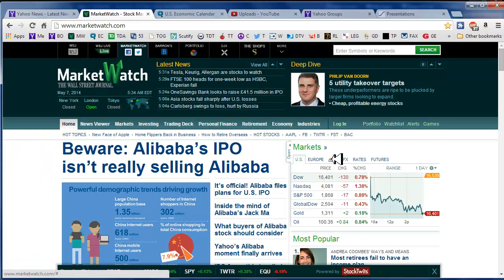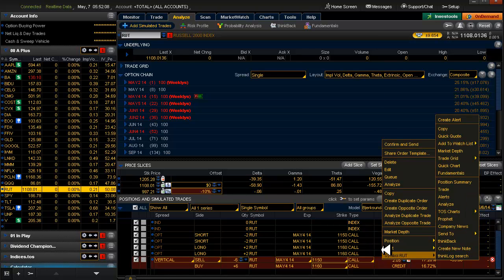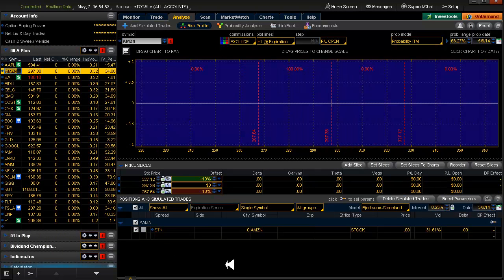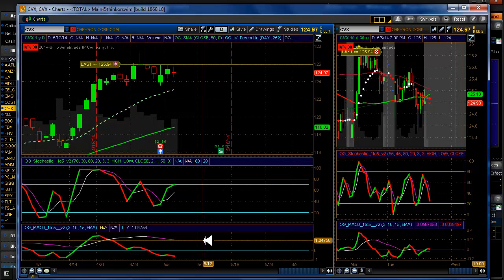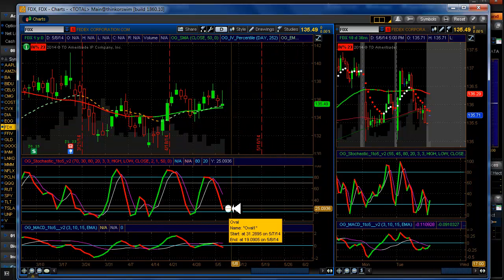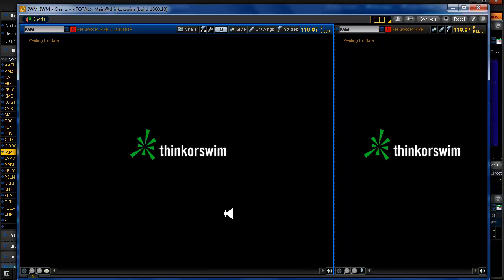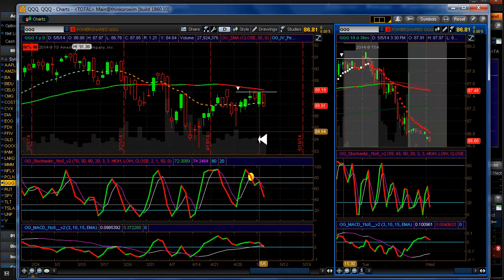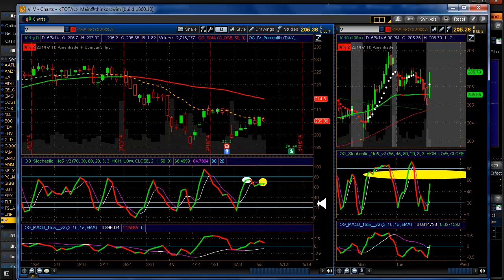Daily Scan for Wednesday, May 7, 2014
Alerts: AMZN▼ CMG▼ NFLX▼. Setups: None
20 Delta: BA▼ FDX▲ (was Setup yesterday) GLD▼ UNP▲ V▼
Yesterday: RUT▼. Cancelled alert on CVX.